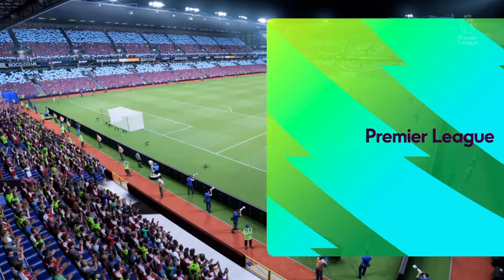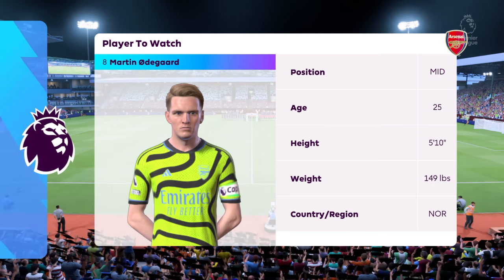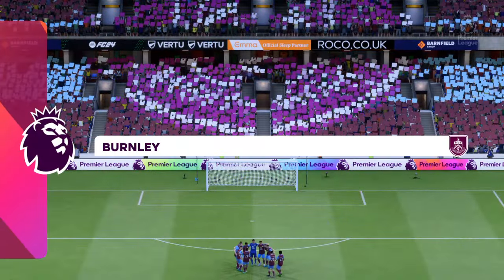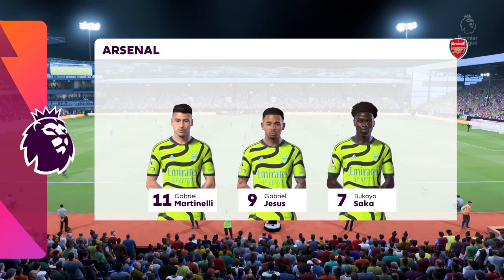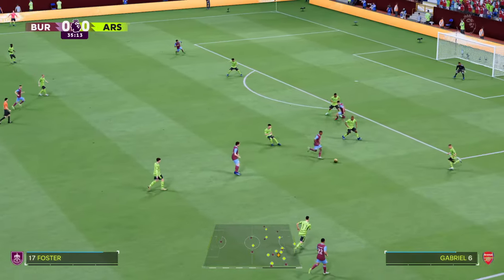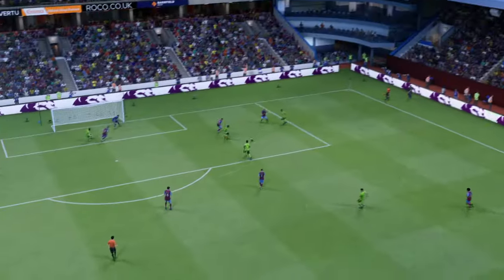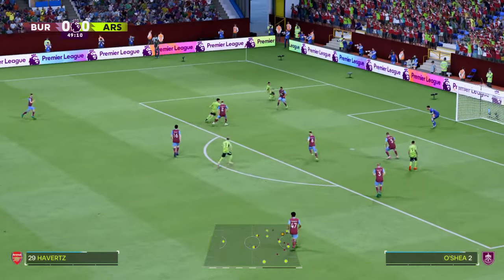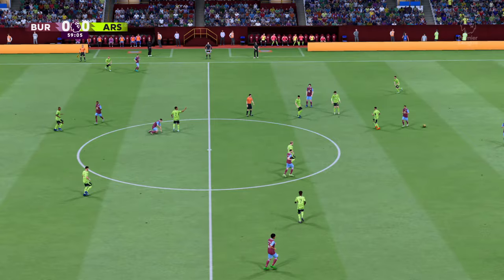BURNLEY vs ARSENAL - EPL 2324 (4K Gameplay)